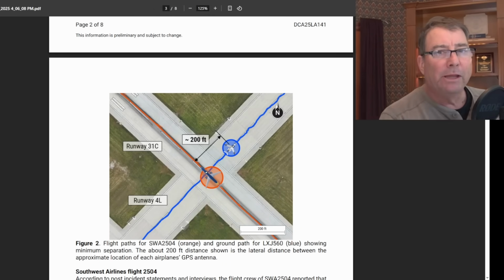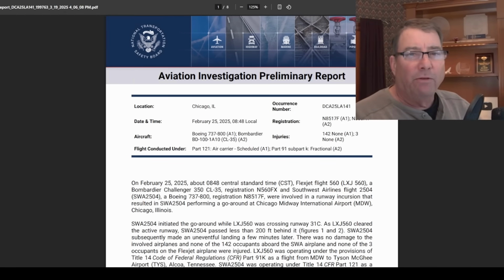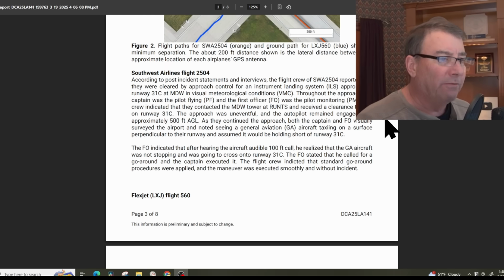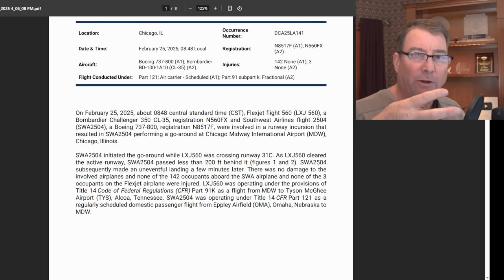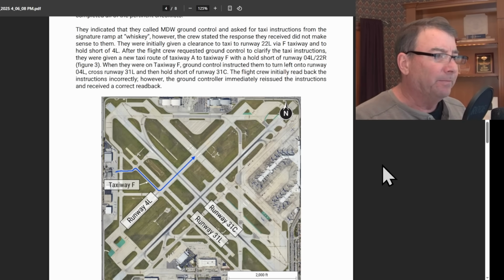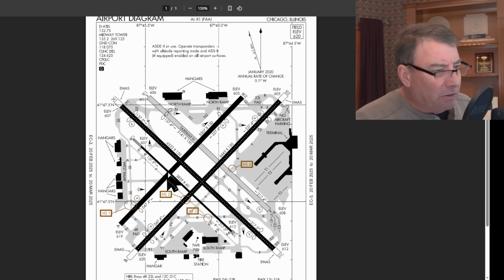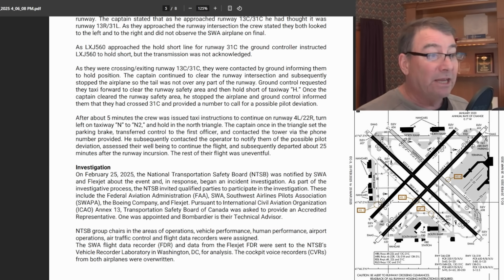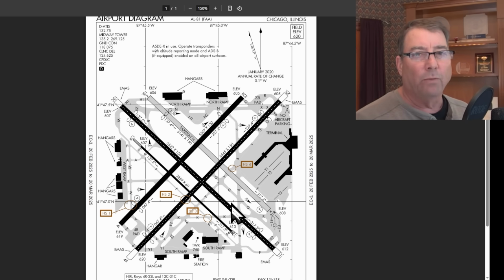NTSB Preliminary Report: MDW Runway Incursion 25 Feb 2025